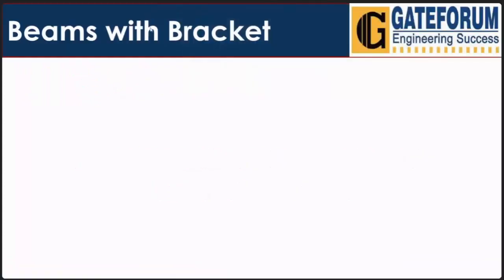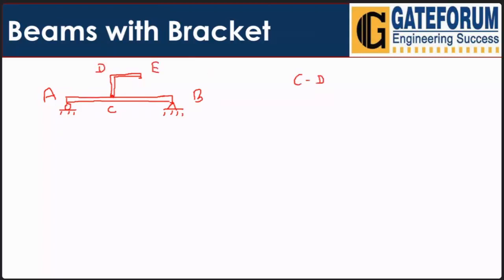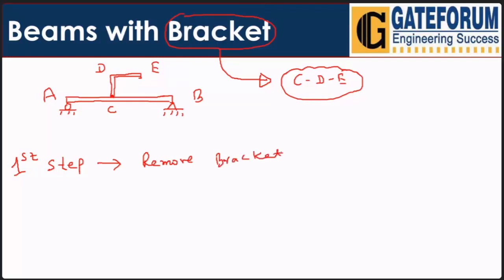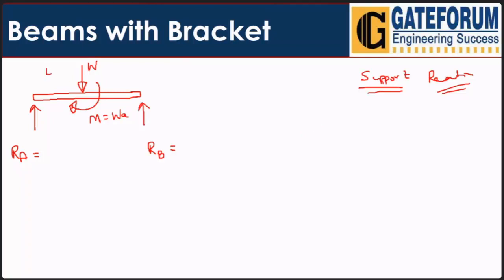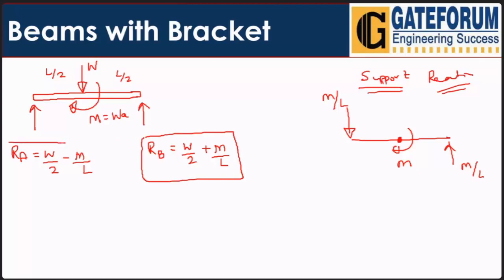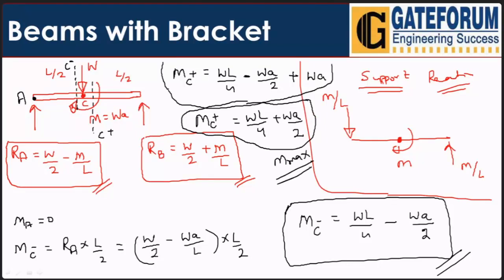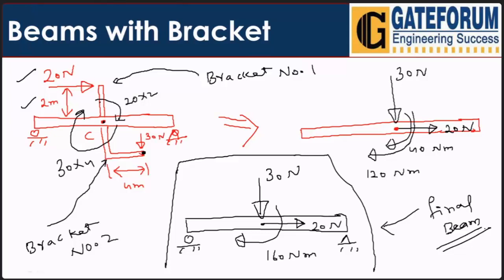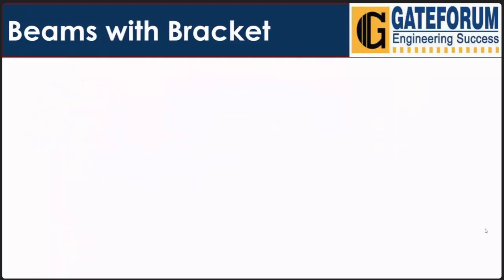Beams with Bracket | Mechanical & Civil Engineering | Mukesh Sharma Sir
In this video Mukesh Sharma Sir, will be covering concept of Beams with Bracket , Very useful topic for Mechanical & Civil Engineering students aspiring for GATE 2025 / GATE 2026.